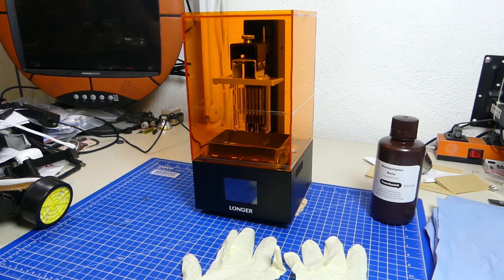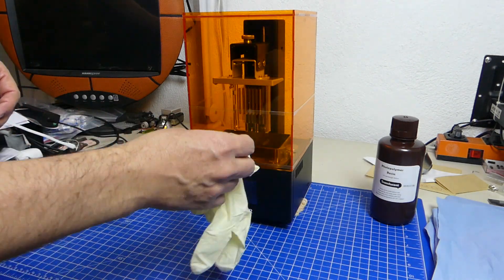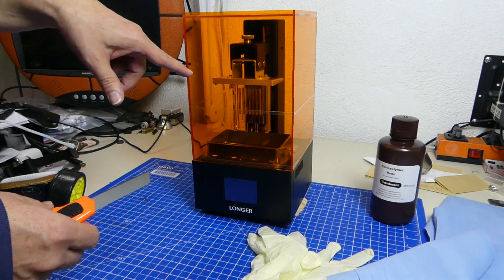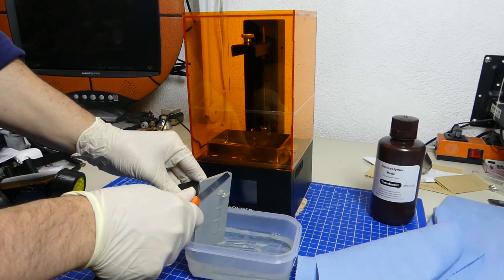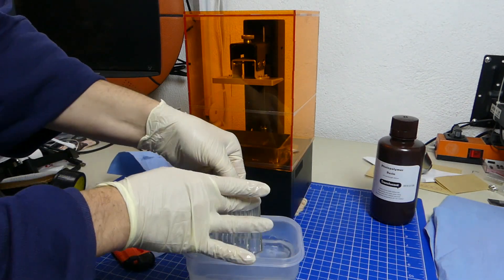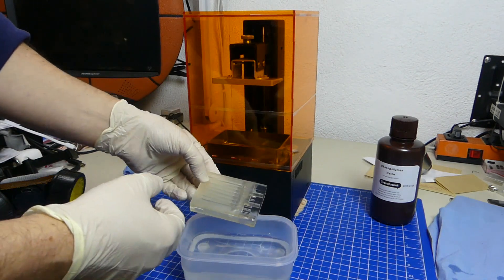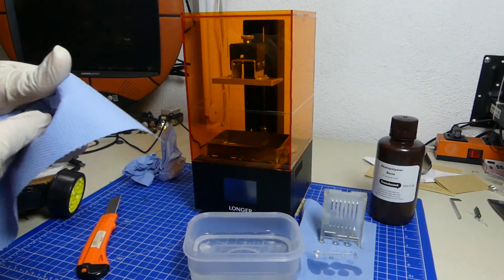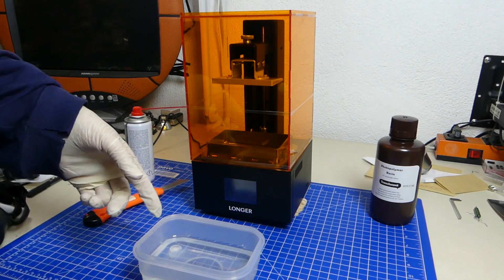Resin Prints - From print to cure - tips and tricks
Some of my thoughts on what to do after the resin print finishes, up to the point when it's left to cure in UV-light.